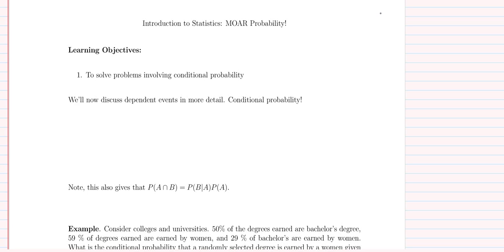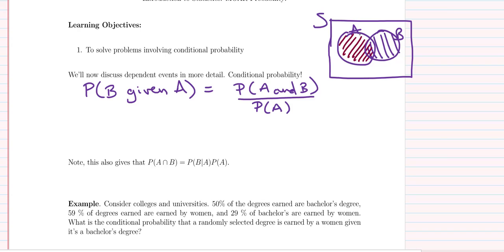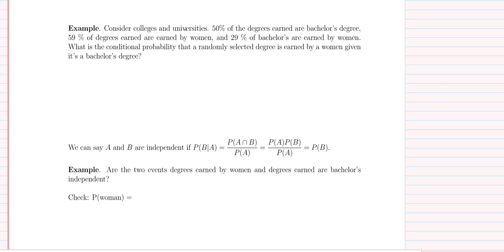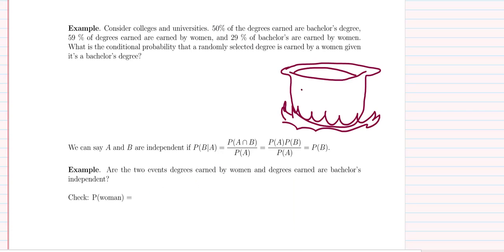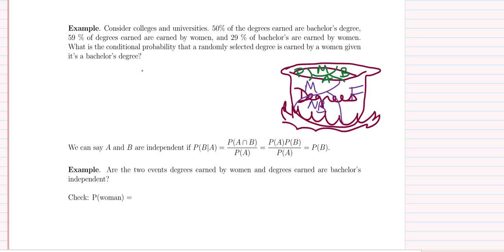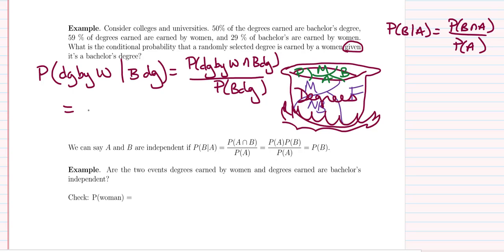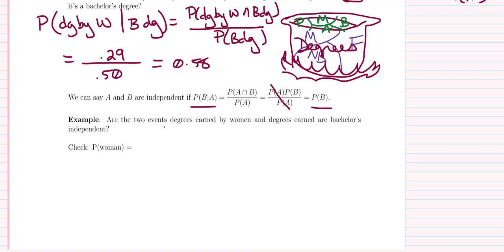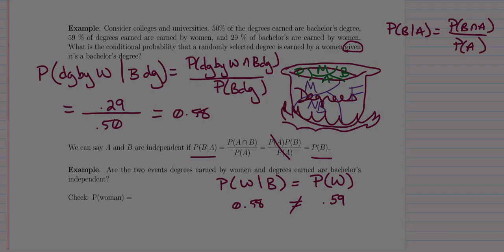Conditional Probability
In this video, we describe dependent events and how to determine their (simple) conditional probability.